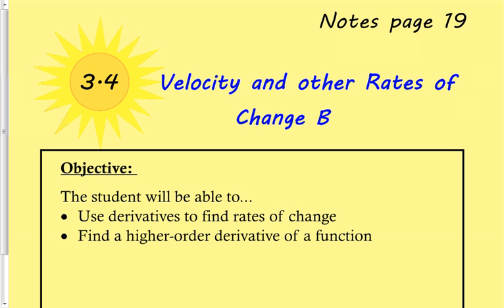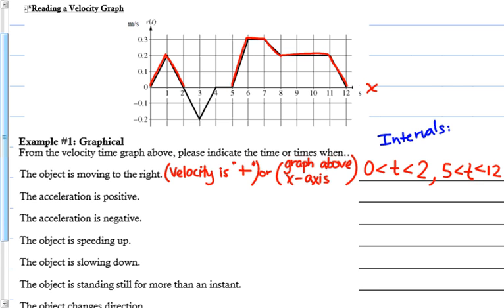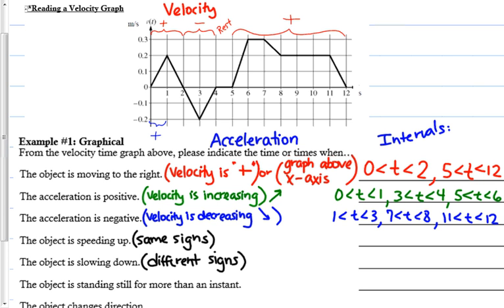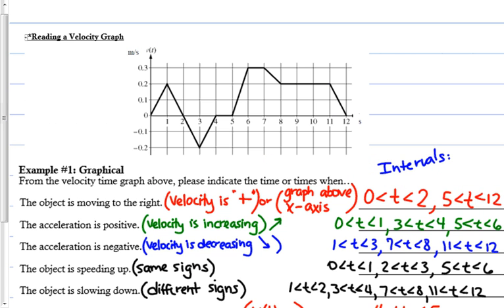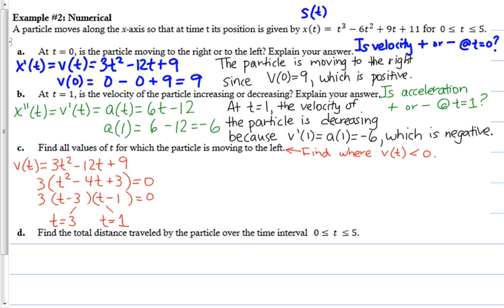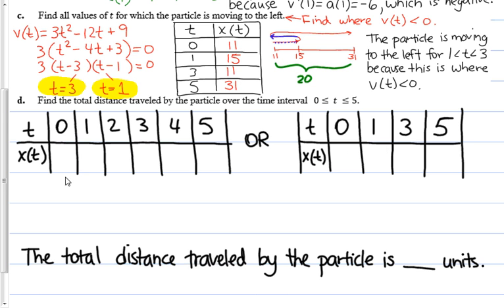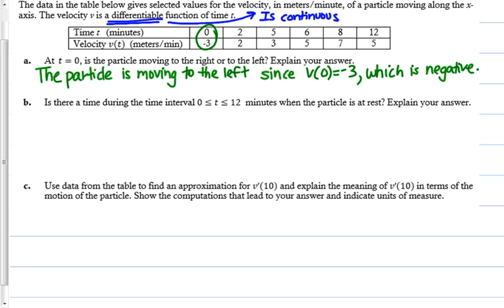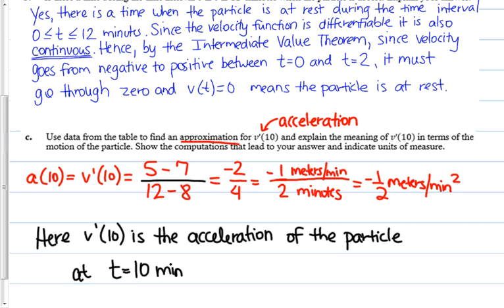3.4 Velocity and Other Rates of Change B